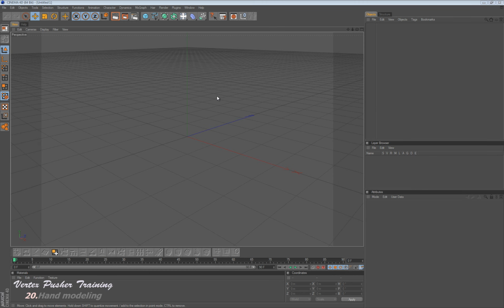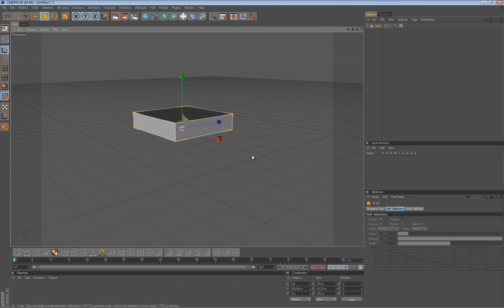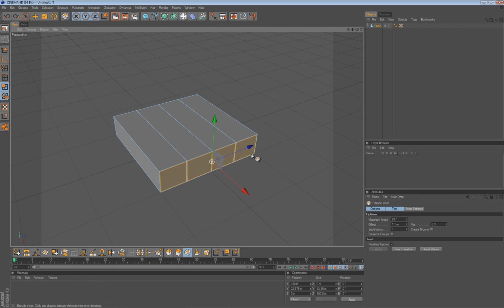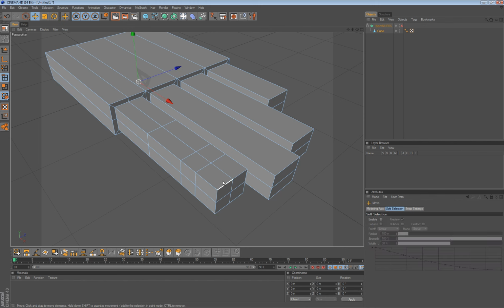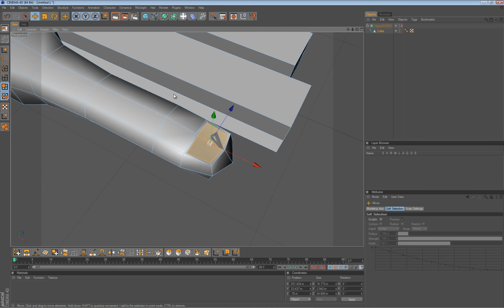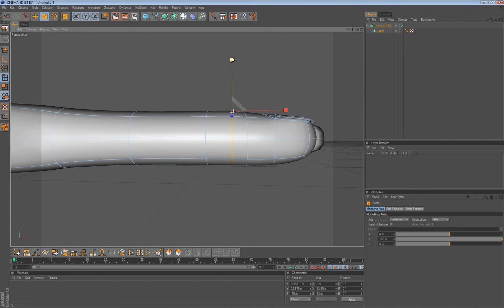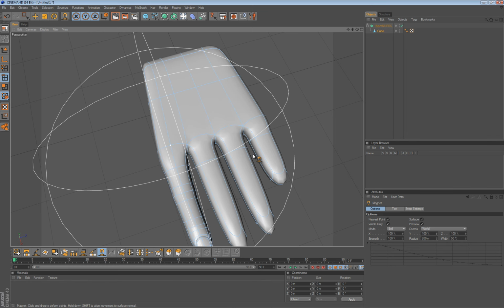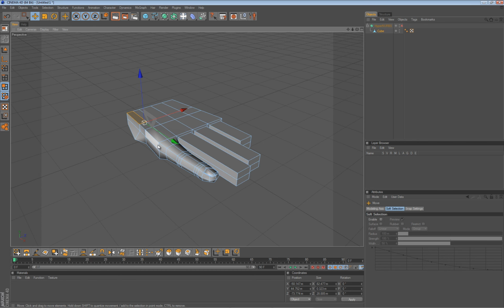Vertex Pusher Vol. 1 - 20 Hand Modeling